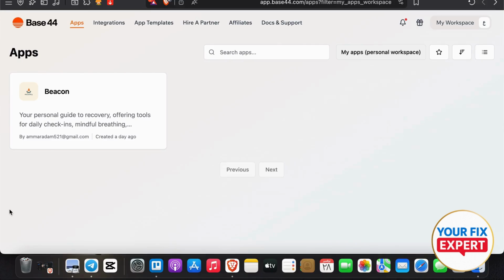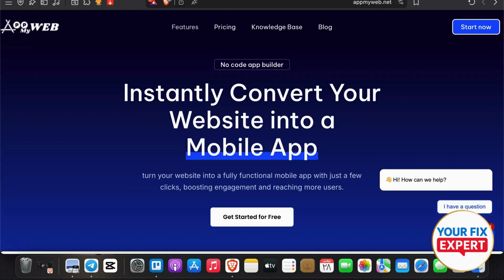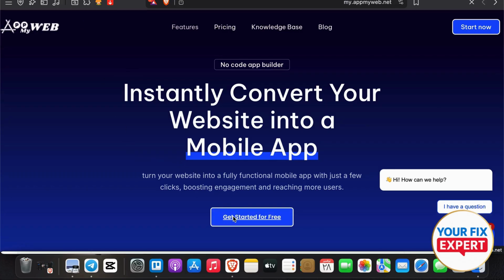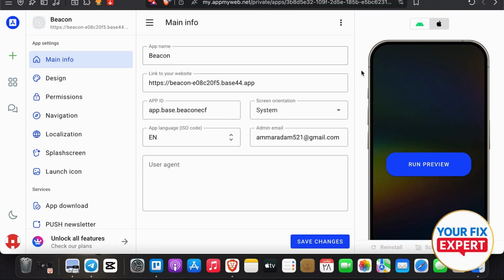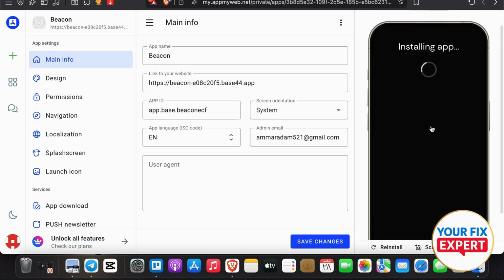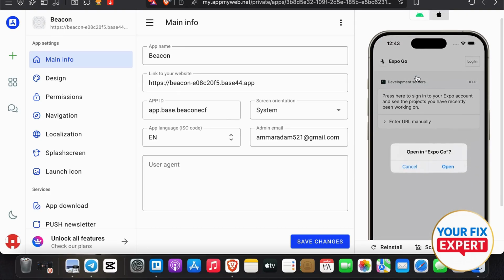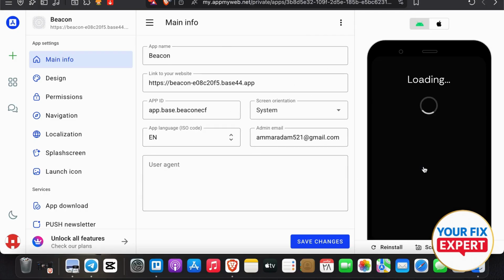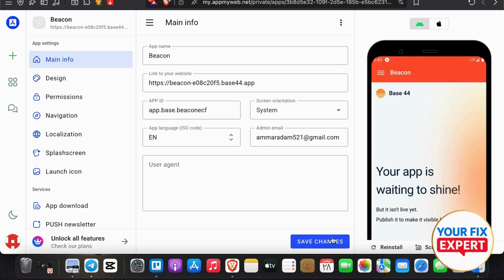How To Convert Your Base44 Web App Into Native App 2026 (Step By Step Guide)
How To Convert Your Base44 Web App Into Native App 2026 (Step By Step Guide) In this video, you will learn how to convert your Base44 web app into a native app easily. This beginner-friendly step-by-step guide shows you how to transform your Base44 web project into a mobile-ready native app without any hassle. Follow along to understand every step of the process, from preparing your Base44 app to building and exporting it as a native app. By the end, you will have a fully functional native app ready to use.

Keywords naturally included: Convert Base44 web app to native, Base44 native app tutorial, Base44 app conversion, Base44 mobile app guide, Base44 step by step, how to convert Base44 app, Base44 app development.